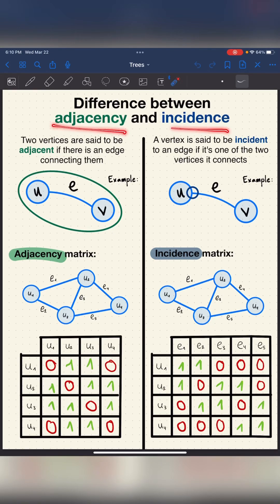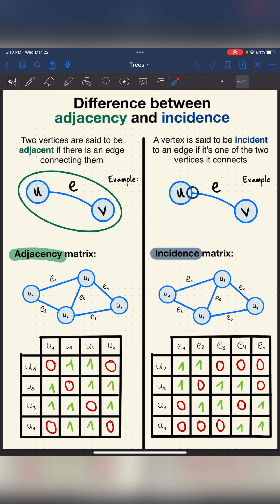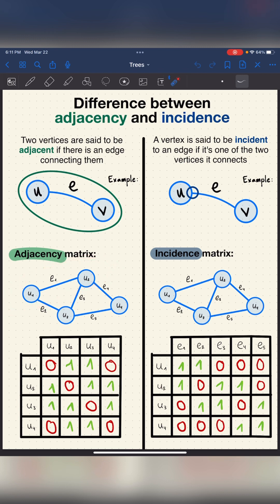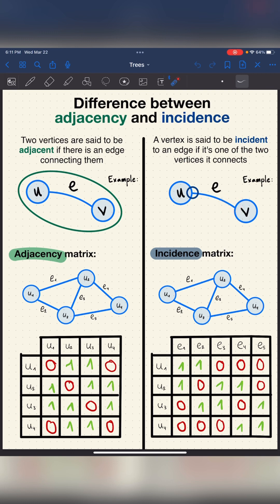Difference between adjacency and incidence in graph theory - Inside code